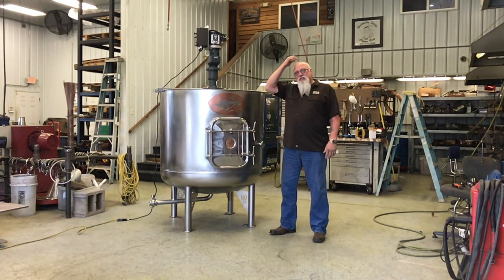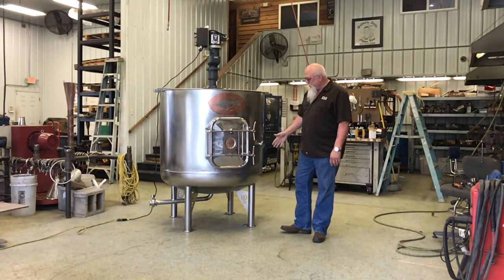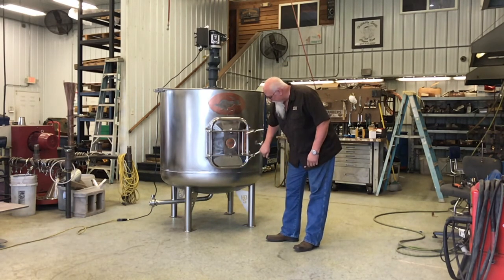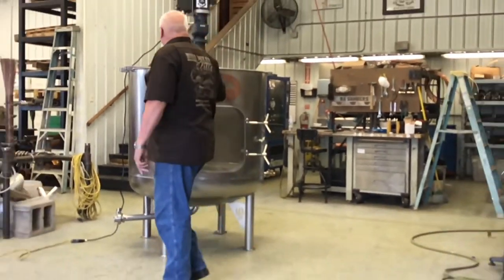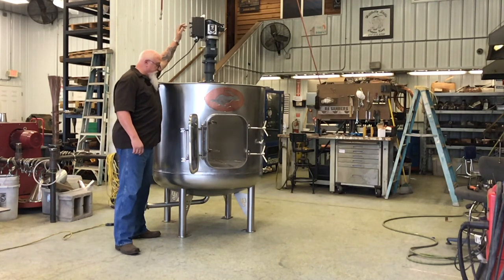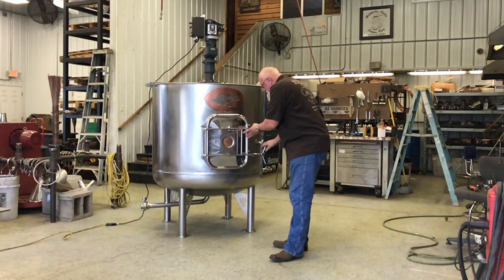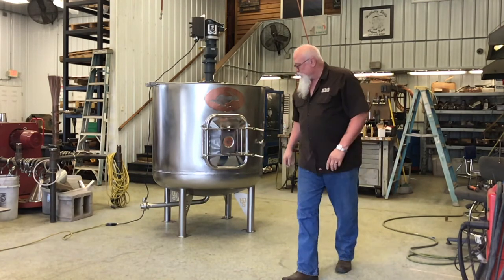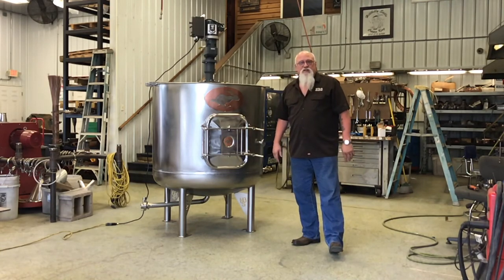Mash Tun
Steam injection Mash tun. 300 gallon with removable false bottom. 110 volt variable speed agitator with hydrofoil blades.